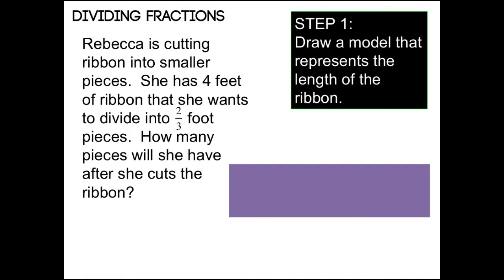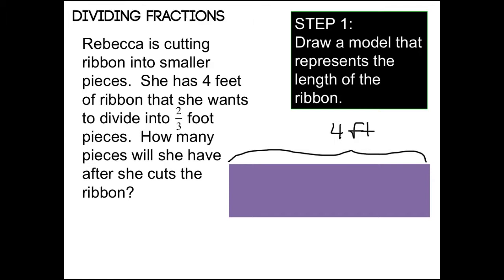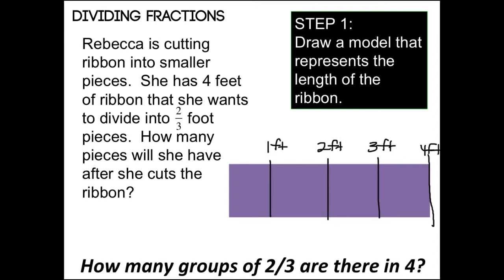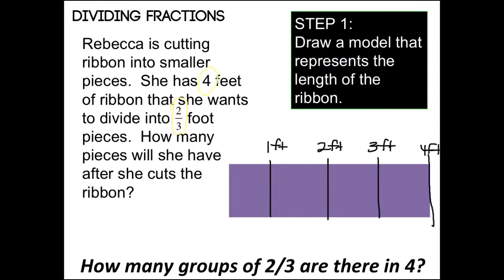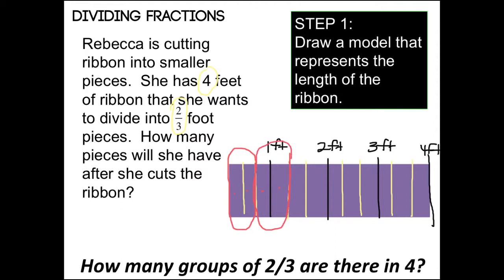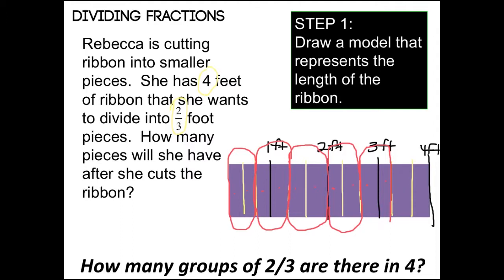Dividing Fractions Introduction